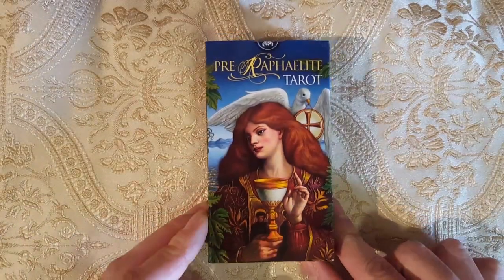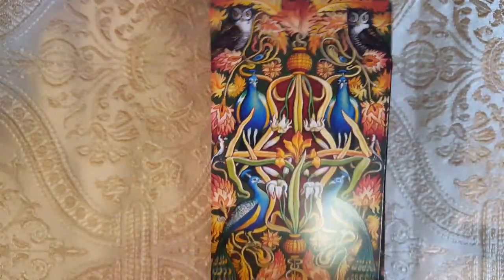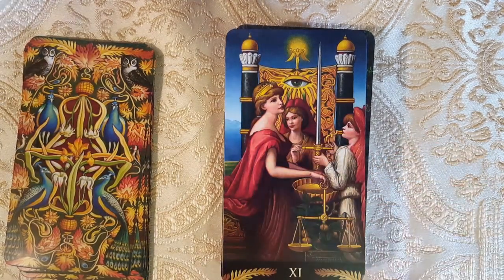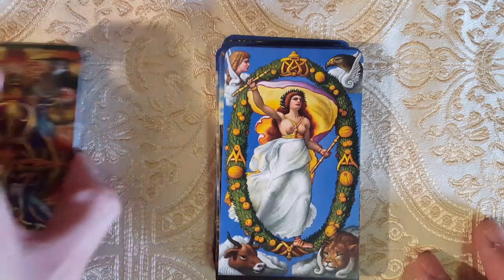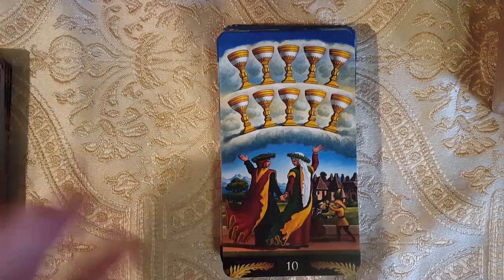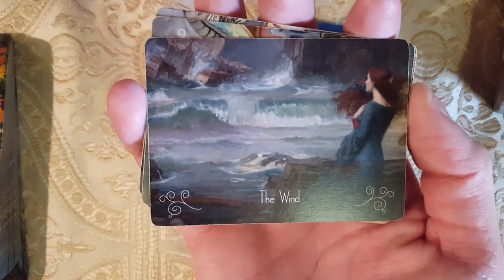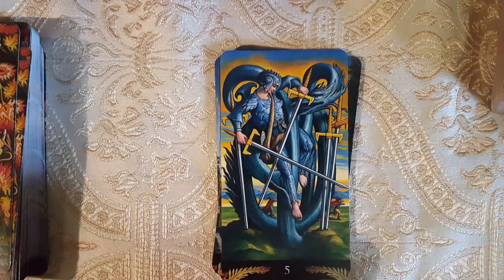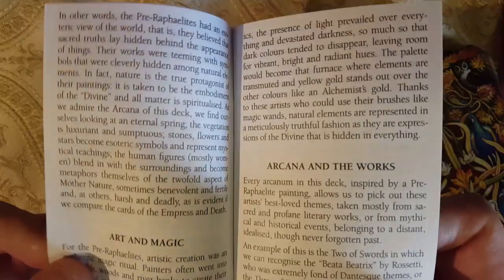Pre-Raphaelite Tarot Walkthrough and First Impressions